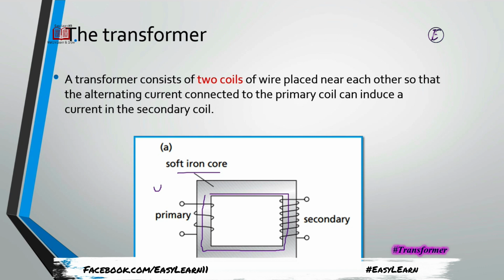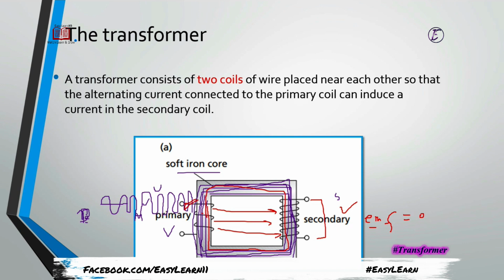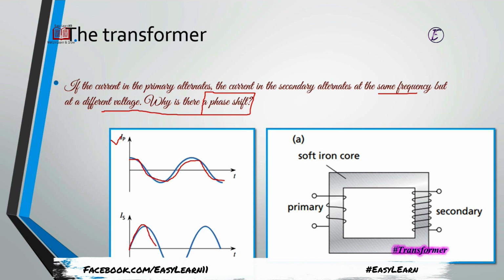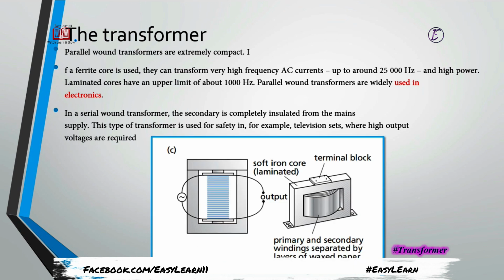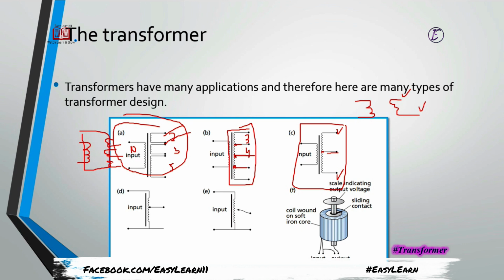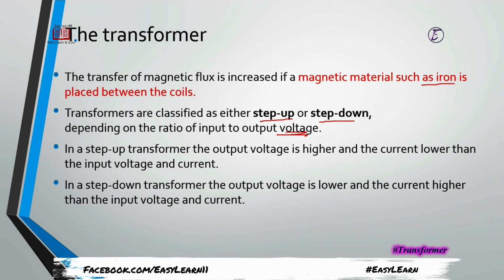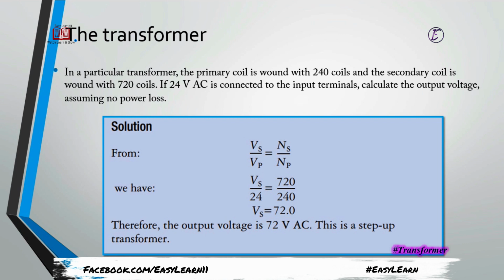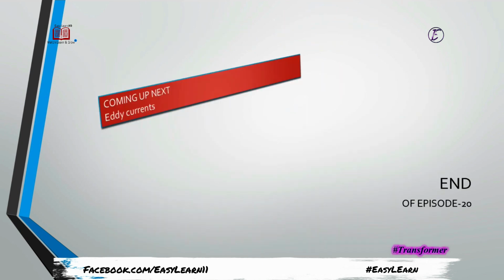Introduction to Electronics S#4 E#20 English –The Transformer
From the start of the second portion of this series we are trying to learn the electromagnetic filed lines relation with the electromotive force and for this purpose we discussed earlier Faraday’s and Lenz’s laws to made a perfect relation with current and Electromagnetic force. If we place the solenoid in the presence of magnetic field (changing) which is varying its direction continuously with the passage of time like Alternating current, the magnetic flux is generated in the coil/ solenoid is also varying and this results in the induction of emf in the coil. If we provide the changing magnetic field with the help of a coil which Is connected with the AC source and when current passes through that coil changing magnetic field is produced. If there is another coil is placed close to the first one this will definitely catch the magnetic field lines which result In the production of emf in the second coil. But in this process many magnetic field lines are wasted in the environment and not catched by the second coil. To make sure maximum magnetic field lines are caught in secondary coil  we can use soft iron rectangular shape, in one side first coil is wound an on the other side other is wound. The benefit of this arrangement is that all when current is connected with the first coil maximum magnetic field lines can be caught in the secondary coil because magnetic field lines now adopt the complete path that is through soft iron core rather then spreading into environment. The coil which is connected with the AC source is called as the Primary coil and the other which is receiving the magnetic field lines is called the secondary coil. There are many arrangements that can be adopted in the Transformers. This is the simple introduction of Transformer and it is user in variety of fields in our daily life.
For complete discussion regarding to this you can watch this episode.
This and many other key terms are the part of this lecture.